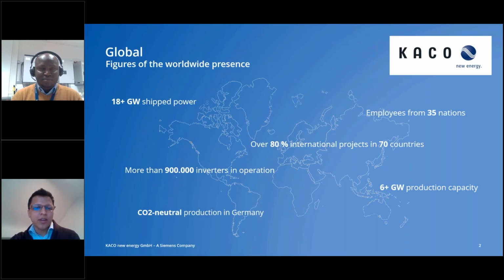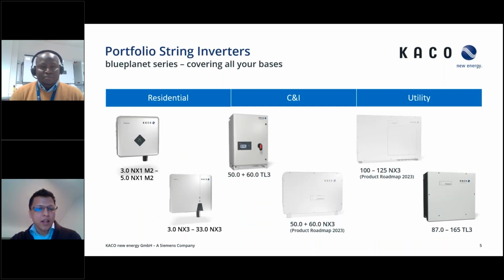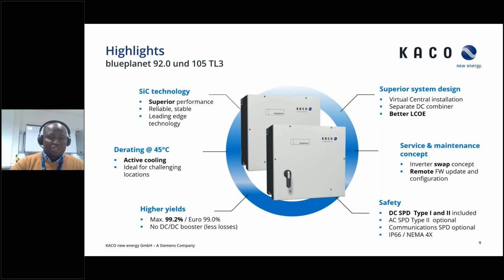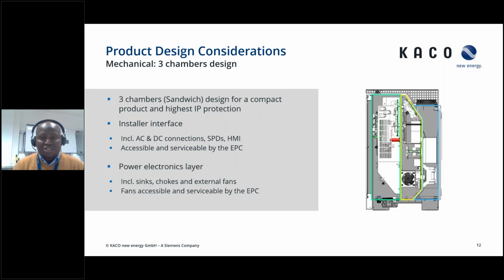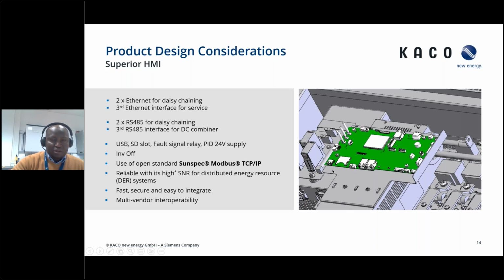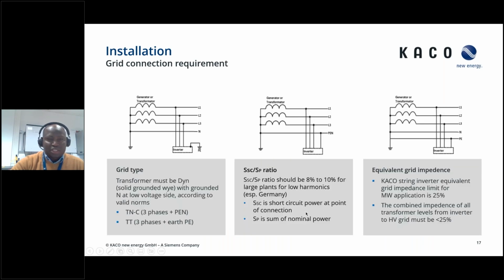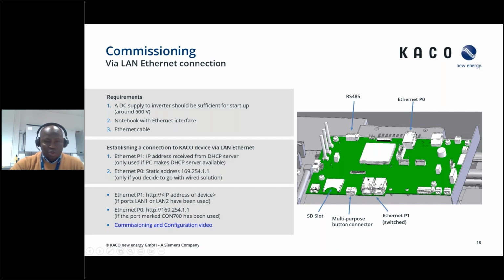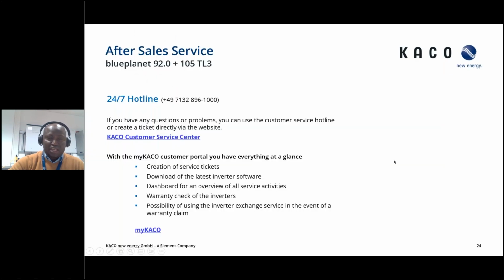Kaco new energy - blueplanet TL3 inverter for commercial PV systems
The speakers from Kaco present you the highlights of the blueplanet inverters and are focusing on the 92 or 105 TL3 utility scale inverters. More interesting topics are about the product design consideration for SiC operation. An integrated descriptive video shows you some tricks for installation and commissioning. In addition the Kaco Technical Sales Engineer explains the virtual central concept.

00:00 introduction
03:03 Kaco new energy
04:55 carbon-neutral production
06:18 brand perception
07:44 portfolio string inverters virtual central concept
10:40 blueplanet 92 or 105 utility scale inverters
11:42 product highlights
13:40 design considerations
19:41 installation & commissioning:
30:13 virtual central concept
33:39 after sales service
35:49 farewells